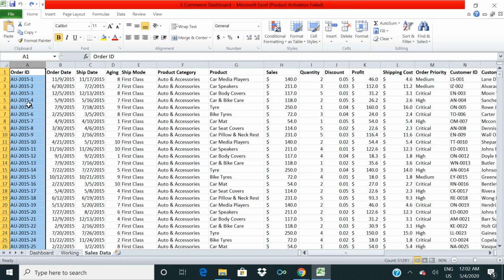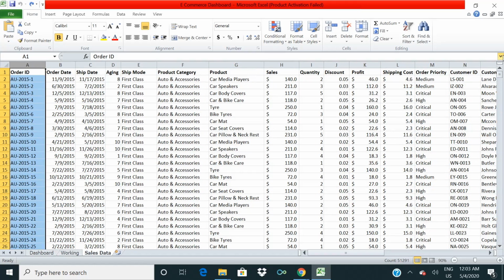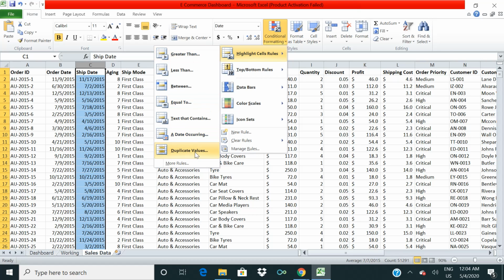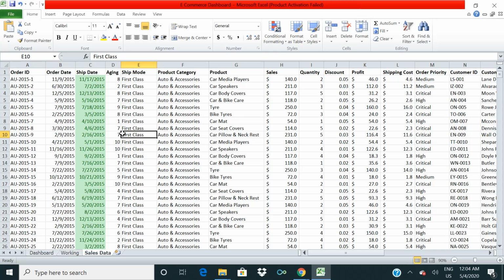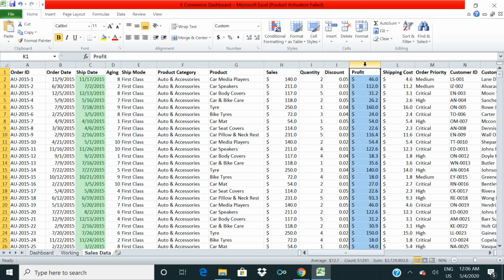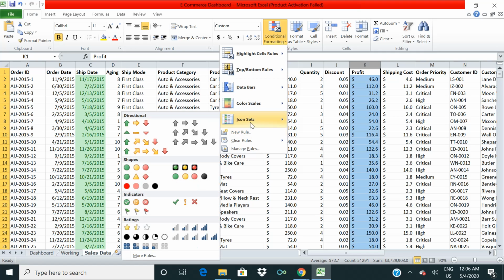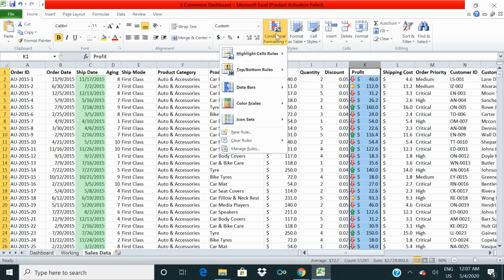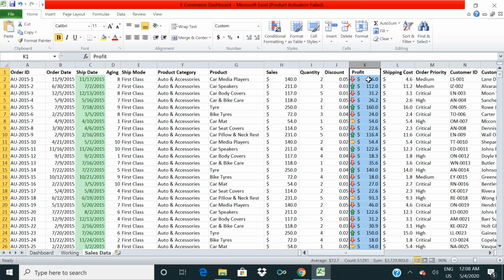How to find Duplicate Values in MS Excel and secret of Conditional Formatting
MS Excel Duplicate Values search and Conditional Formatting